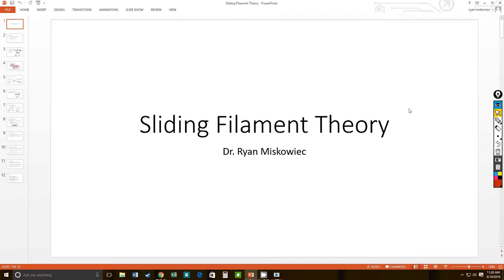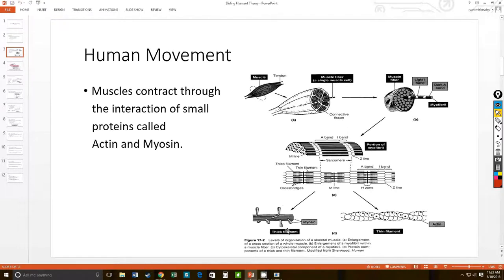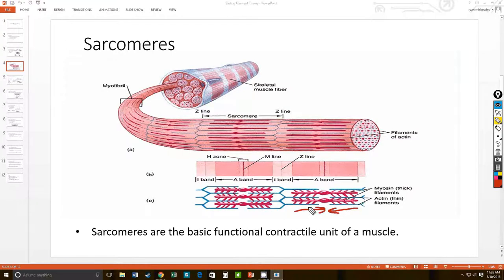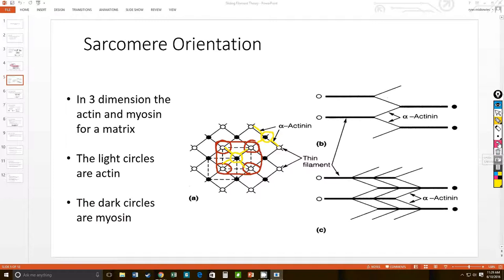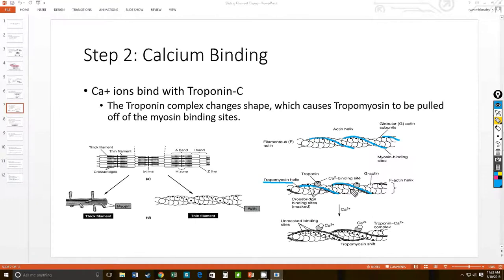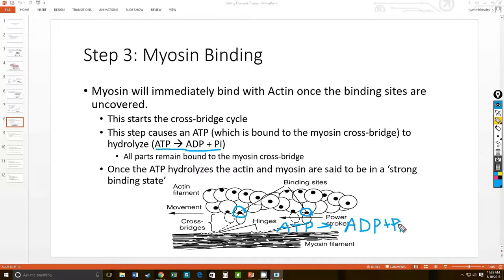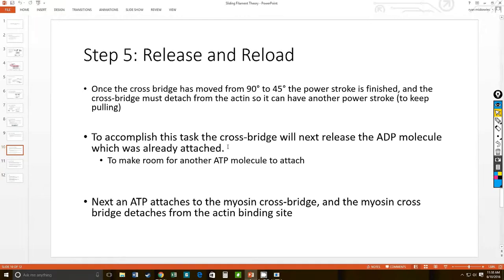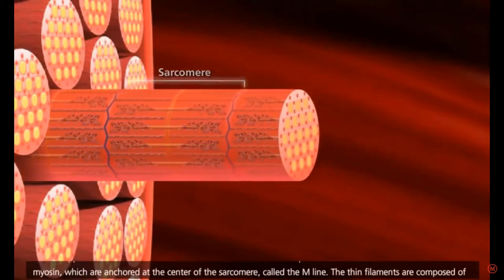Sliding Filament Theory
Lecture 2 of Neuromuscular Unit